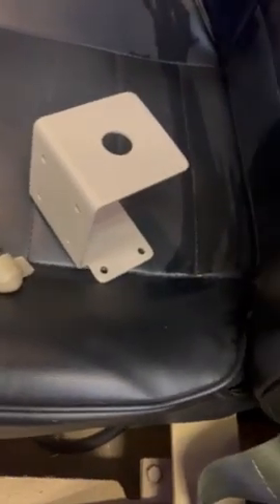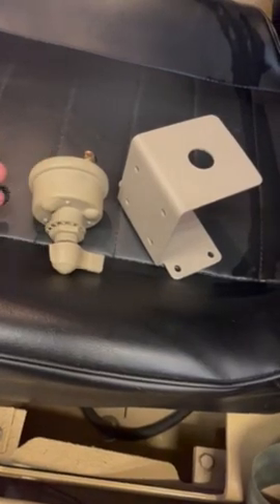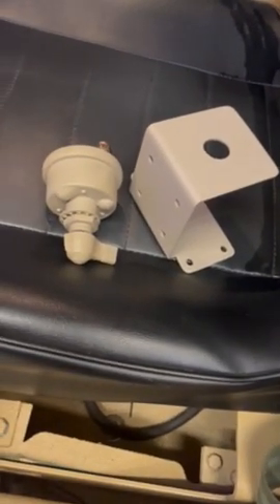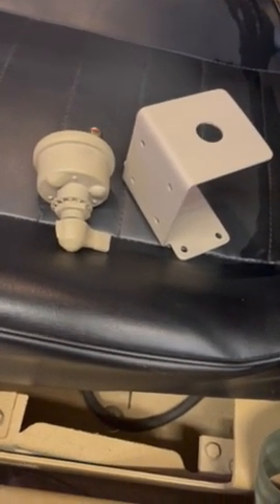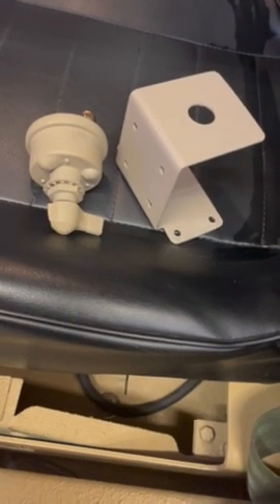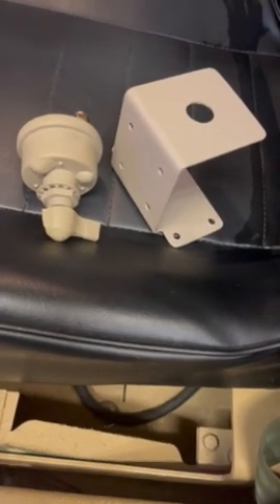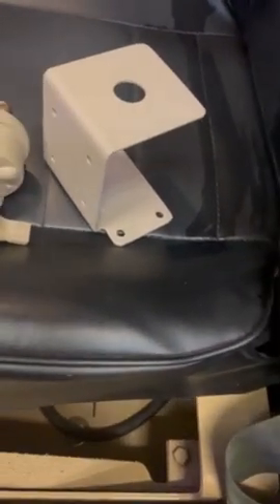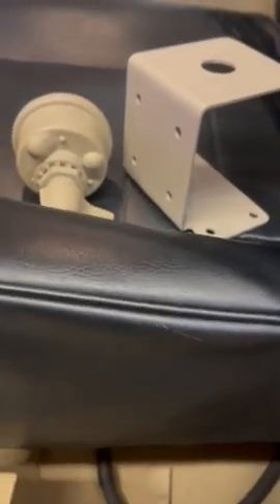Master Battery Kill Switch- Protect your Humvee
Protect your Humvee (or other truck) battery from theft AND battery drainage with the master battery kill switch.

Welcome to Federal Military Parts YouTube Page!

We manufacture premium parts and components to help you upgrade your military Humvee! All of our products are designed and manufactured in the USA! We are located in Minnesota.
We sell authentic military parts to help you complete all of your projects, or we'll help you find a new one! Also ask about retrofitting your military equipment so that it is customized to your liking. All of our products are designed and manufactured in the United States and shipped to you in a timely manner.